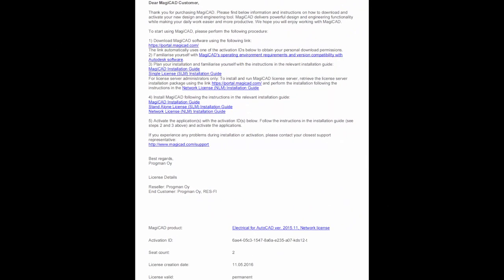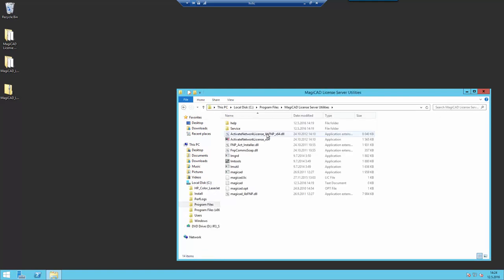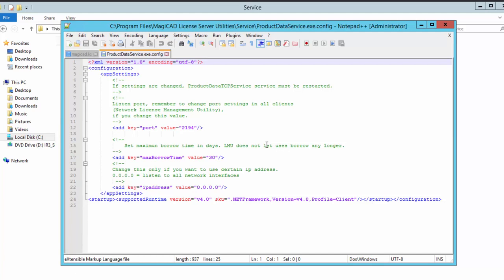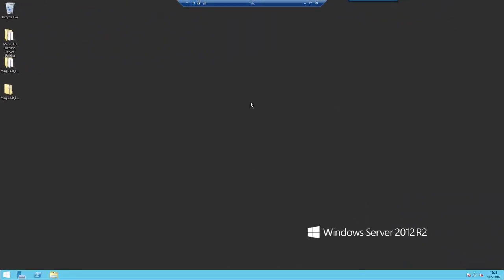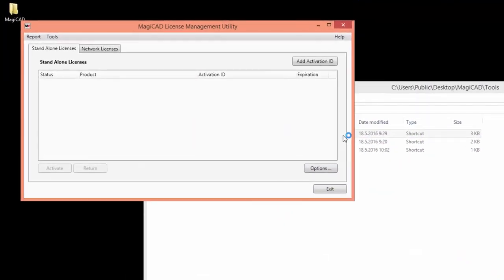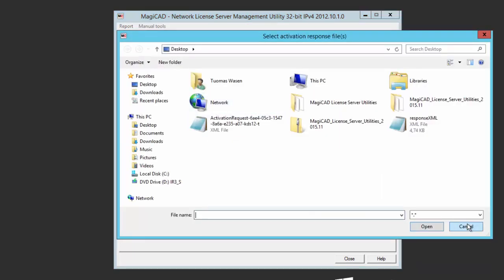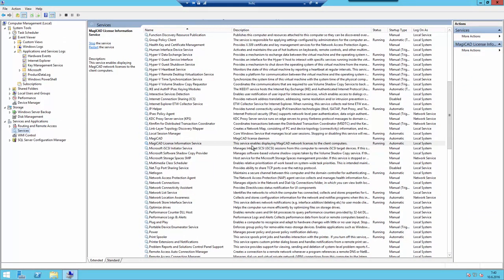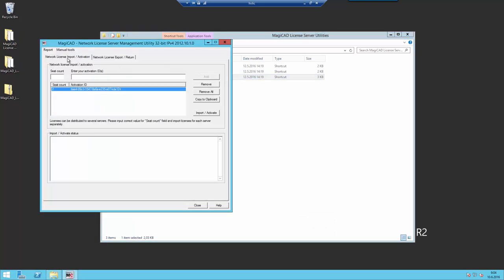MagiCAD Network Licence Management Utility